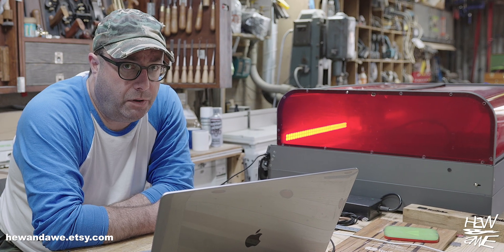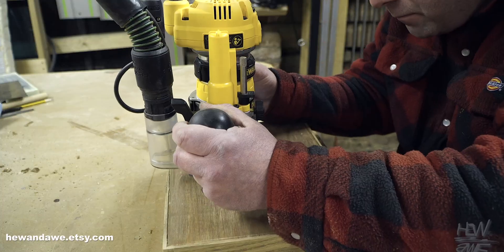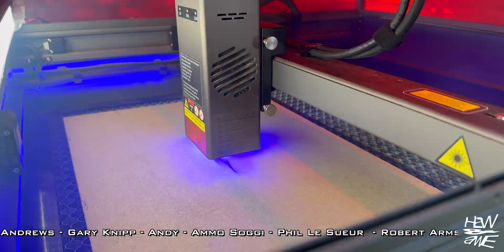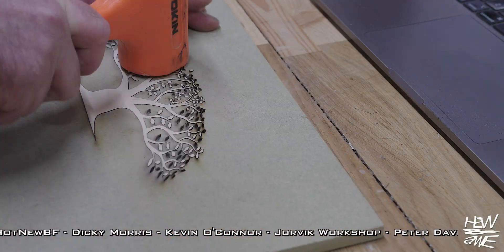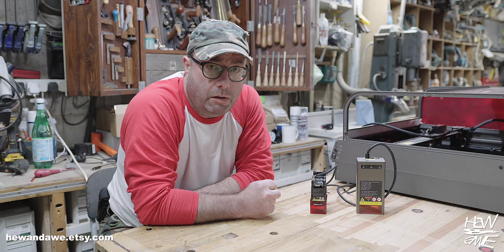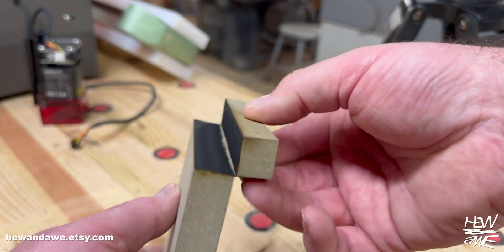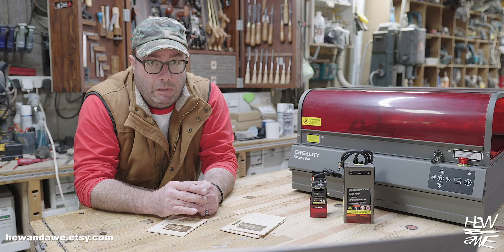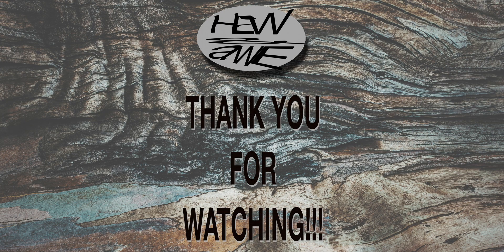What Surprising Things Can This Laser Do?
Working with the Creality CR laser falcon is a blast, and the laser engraving wood looks fantastic! I'm now experimenting with laser engraving machine to see what else I can make. Perhaps this could be a great home business!